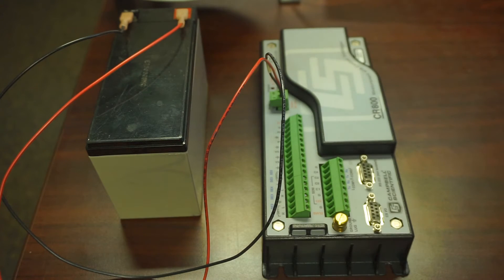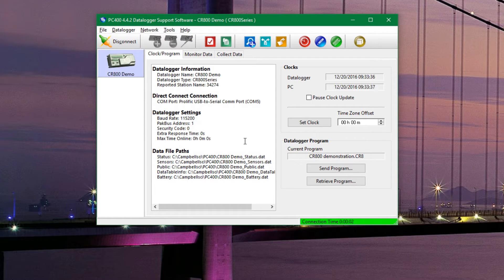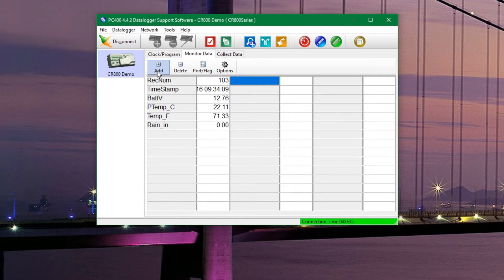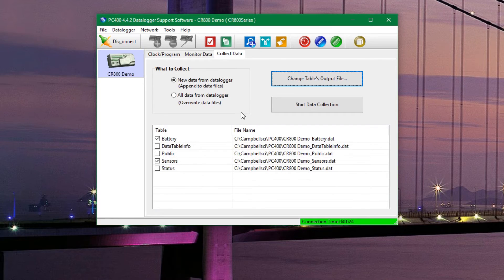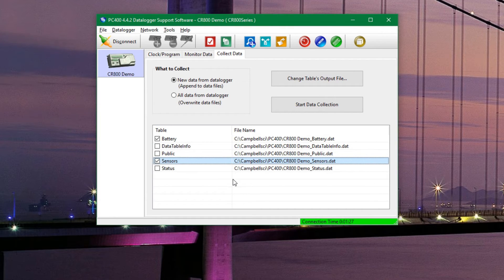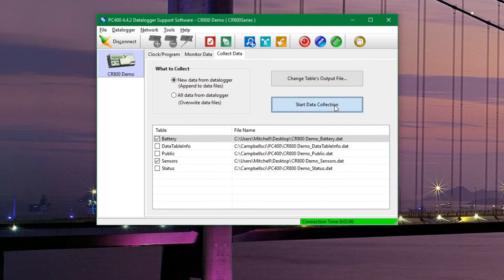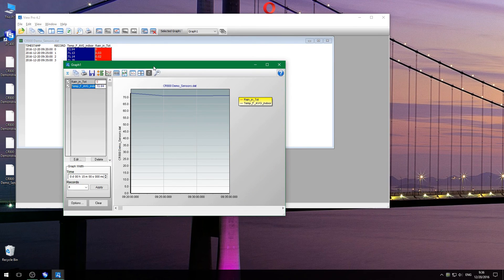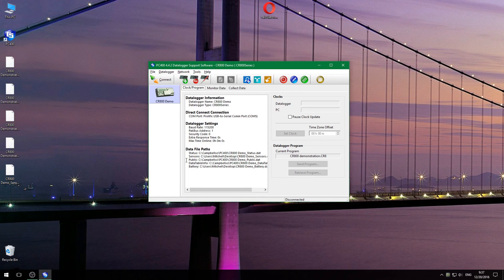How to Retrieve Data from a Campbell Scientific Datalogger (PC400/PC200W)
Using PC400, we walk through how to retrieve and view data from a Campbell Scientific datalogger.

We are a distributor for irrigtion and weather monitoring supplies.